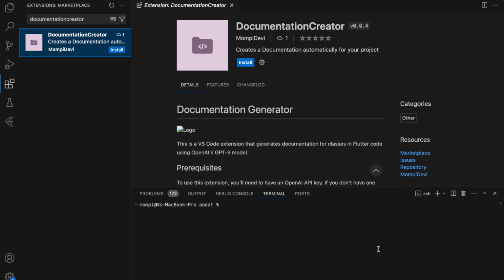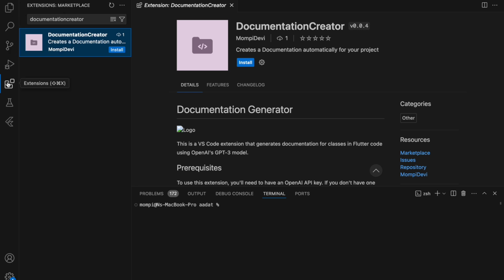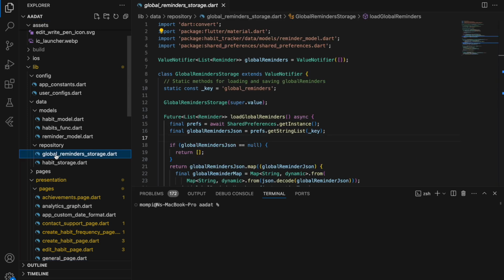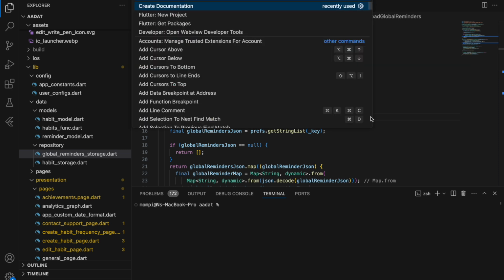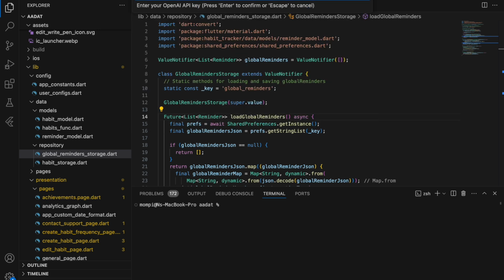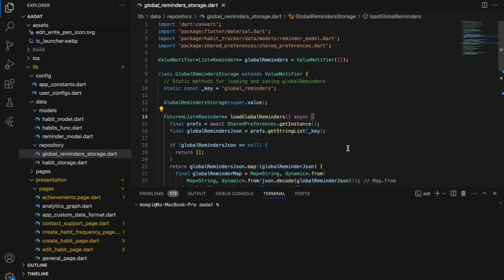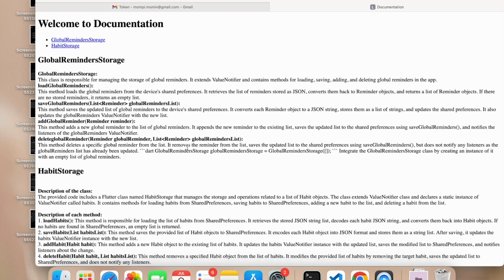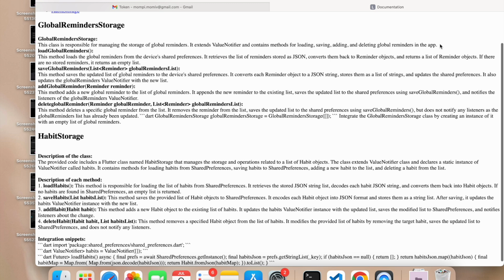Documentation Creator extension demo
You can download the extension using the following link:

Name: DocumentationCreator
Id: MompiDevi.documentationcreator
Description: Creates a Documentation automatically for your project
Version: 0.0.4
Publisher: MompiDevi